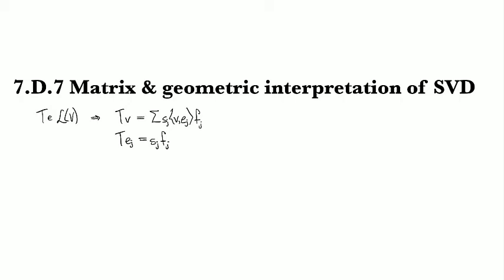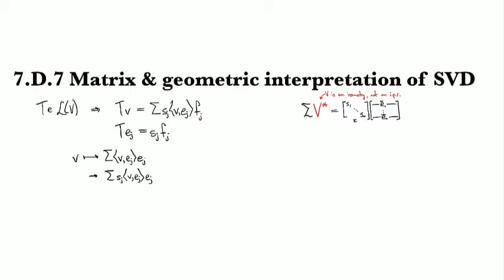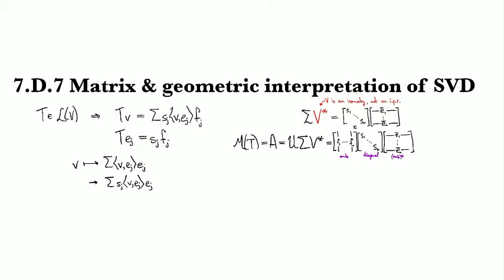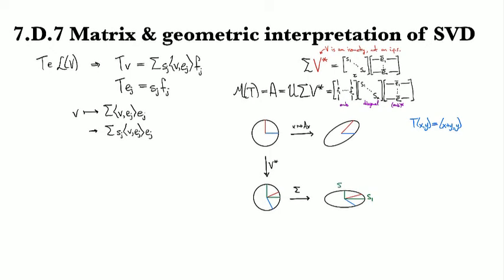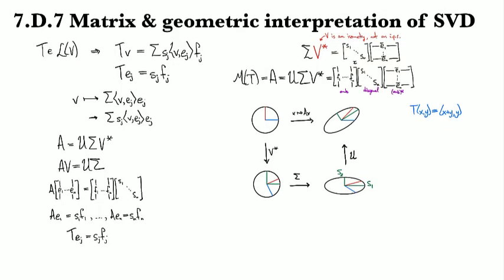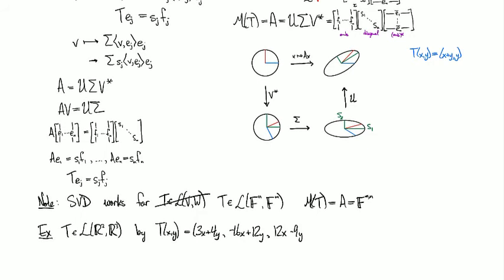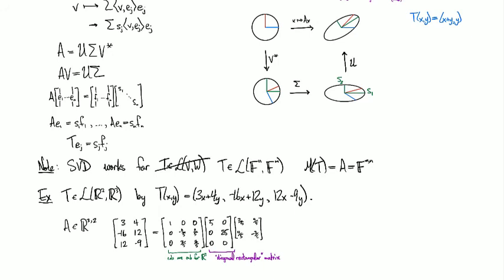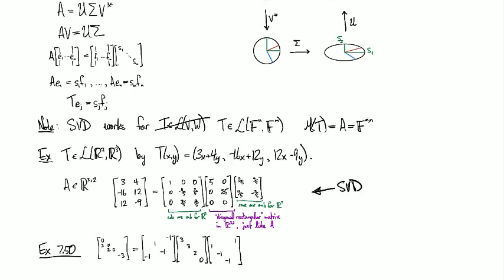7.D.7 Matrix and geometric interpretation of SVD